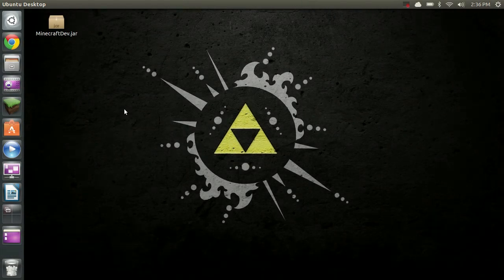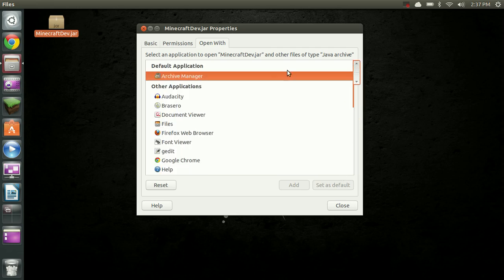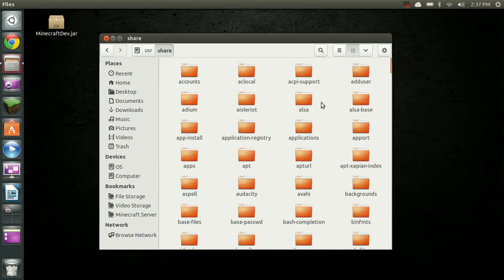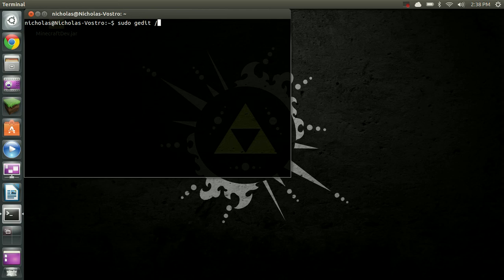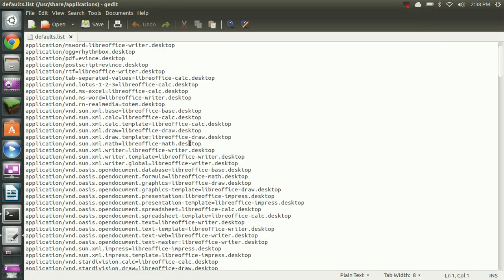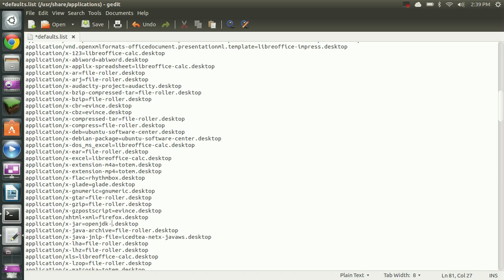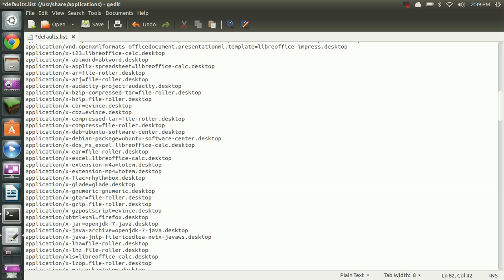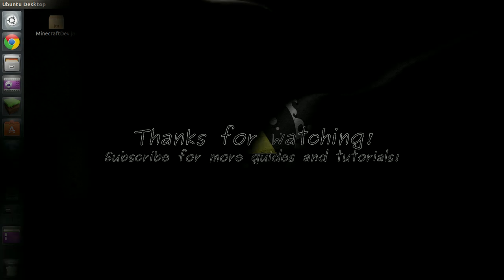How to open Java JAR files in ubuntu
This quick guide shows how to open java .jar files with a double click in ubuntu 12.10, 13.04